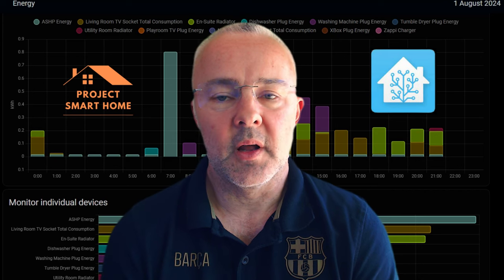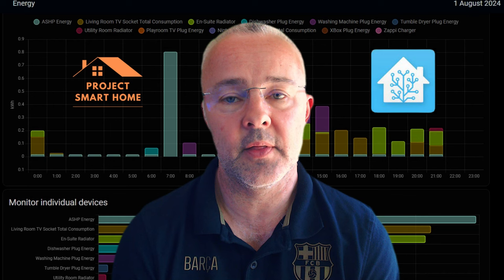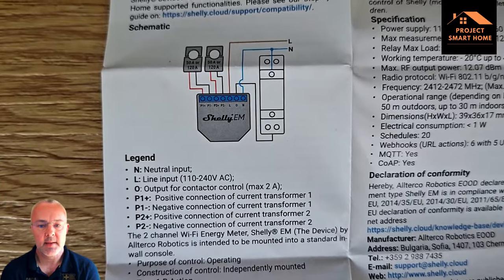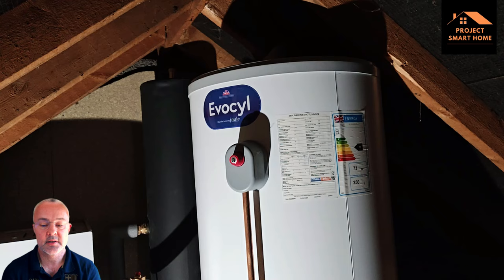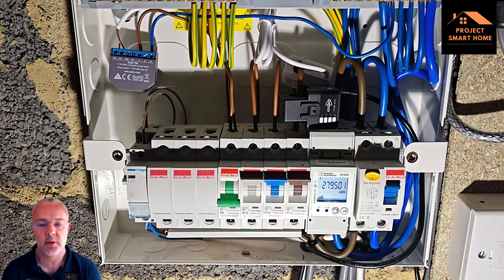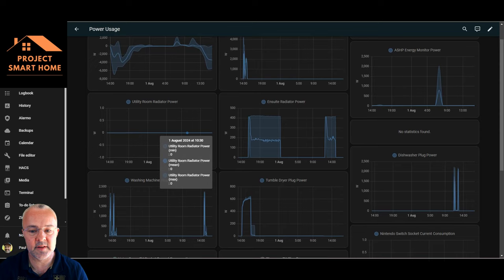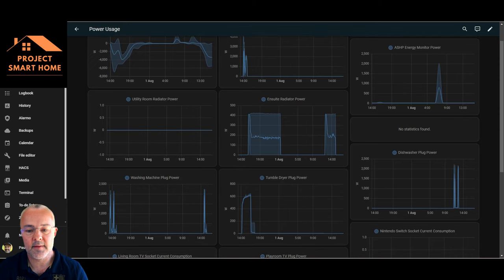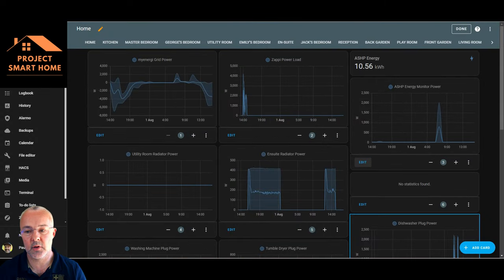Energy Monitoring Dashboard in Home Assistant with Shelly EM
In this video I show you how I am using Shelly EM device to monitor the power and energy consumption of my Air Source Heat Pump. I also show you have I'm making use of the built in Energy Dashboard in home assistant to monitor Electricity consumption from the Grid, Solar and Battery.  I talk you through how I have added addition energy monitoring devices to the dashboard to really get a great in depth view of how I'm consuming electricity.

🎥  VIDEO CHAPTERS:
00:00 - Intro
00:58 - Video Overview
03:21 - Whats in the box (the Shelly EM and CT Clamp)
05:00 - Shelly EM Wiring Instructions
05:52 - Quick View of Air Source Heat Pump (ASHP)
07:02 - The consumer unit that I'm installing the Shelly in to
07:54 - How I've wired the Shelly in to the consumer unit
09:26 - Adding the Shelly EM to the Shelly App
11:33 - Shelly App Settings and Firmware Upgrade
14:52 - Adding Shelly EM in to Home Assistant
18:05 - Adding Shelly Energy Monitoring to Home Assistant
26:47 - Native Energy Monitoring with Home Assistant
34:25 - Summary and thanks.